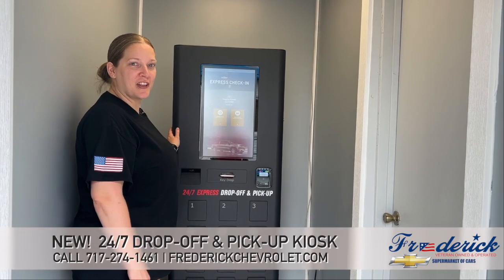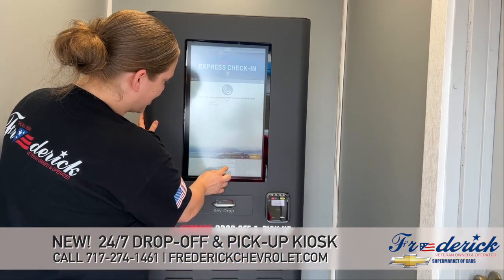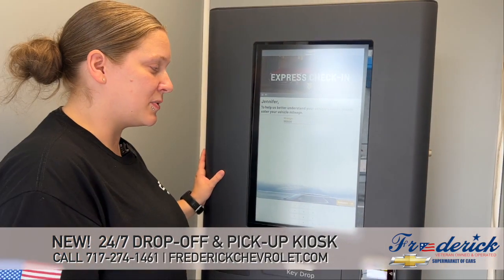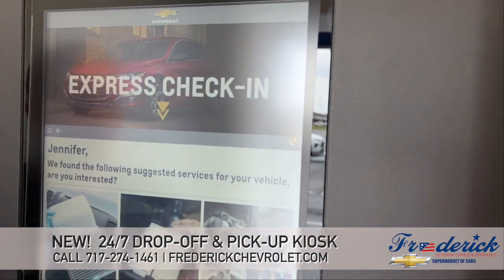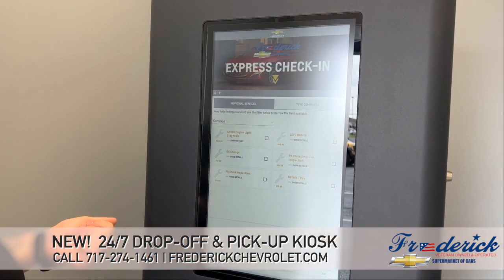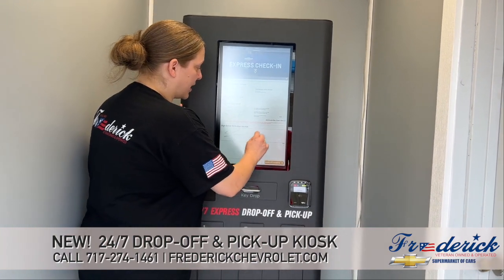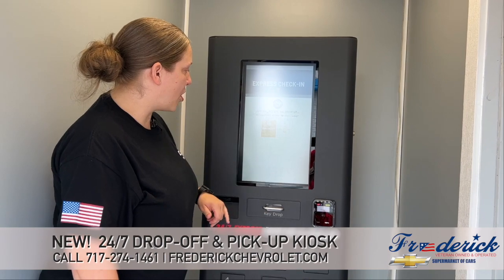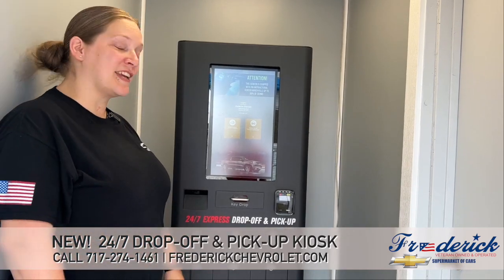24/7 Drop off and Pick Up Kiosk at Frederick Chevrolet